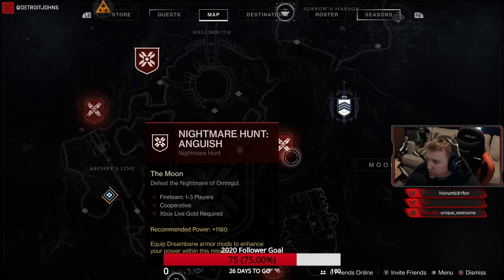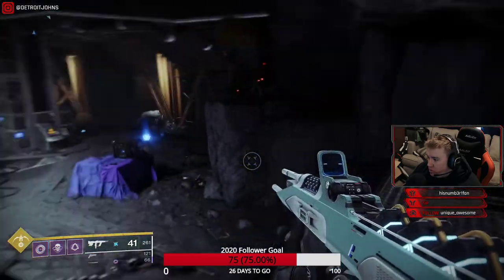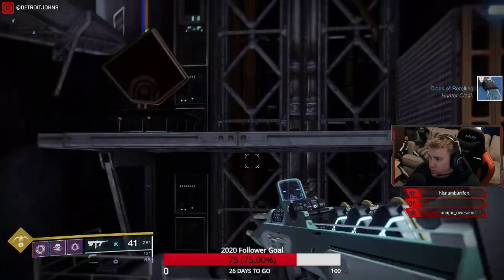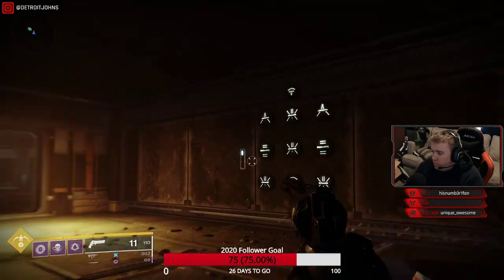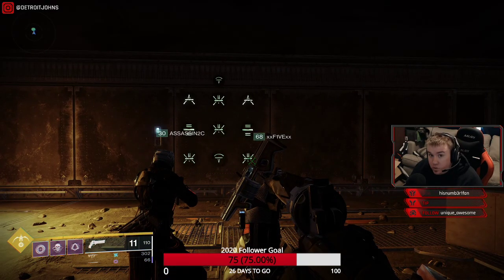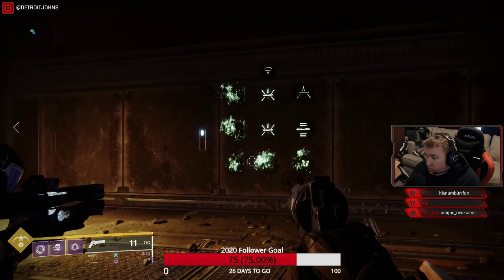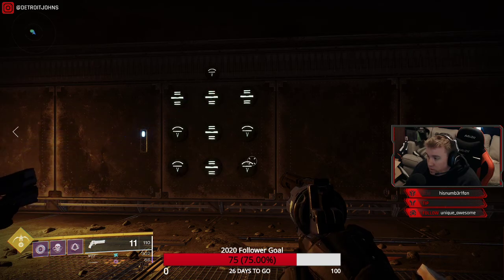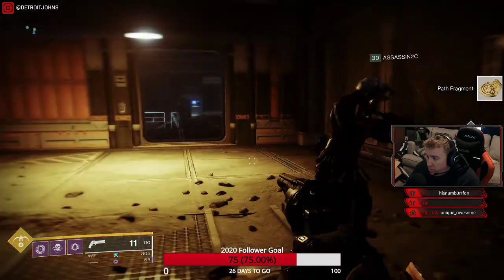Xenophage - Anchor of Light Lost Sector Puzzle (Destiny 2)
Here we are working on a step for the journey quest to obtain the exotic heavy weapon. These are the exact hits you need to make on the puzzle in order to gain access to the chest.